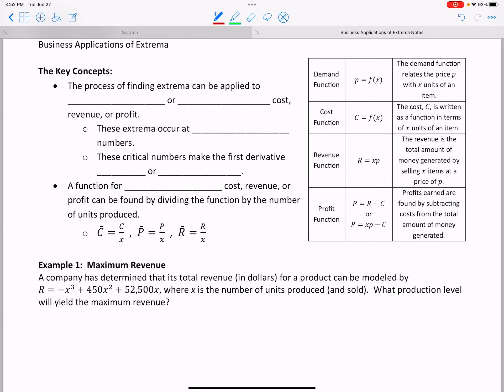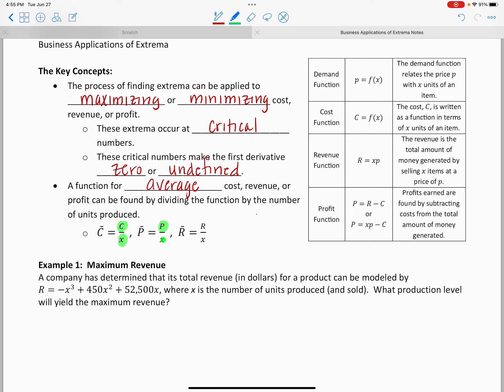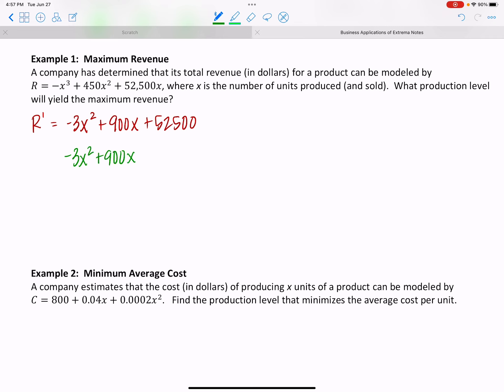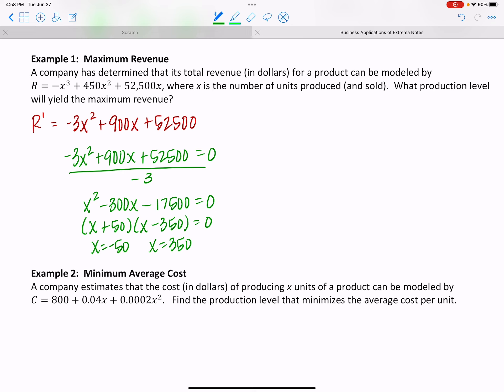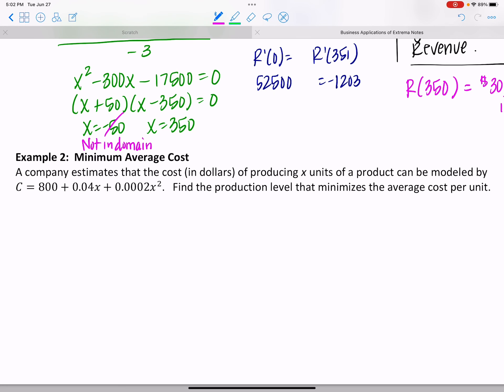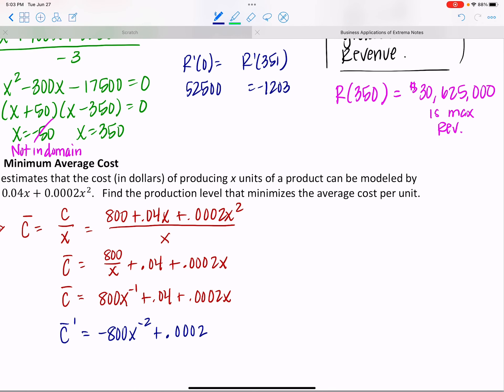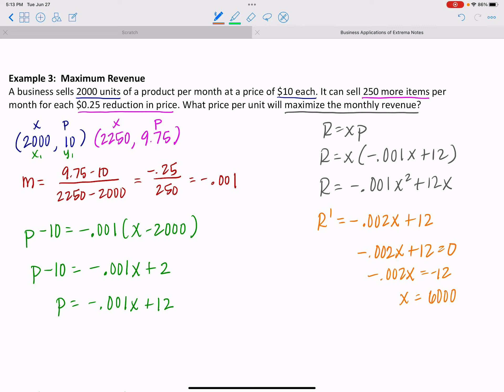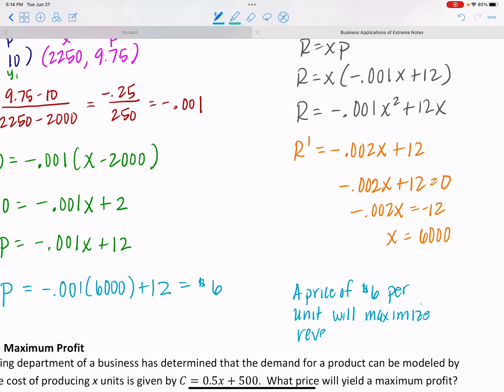Business Applications of Extrema